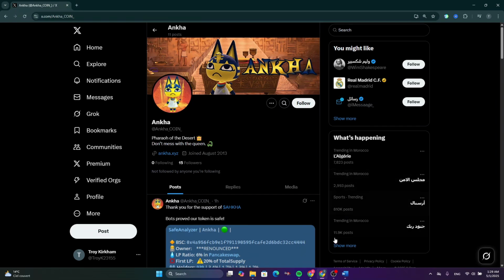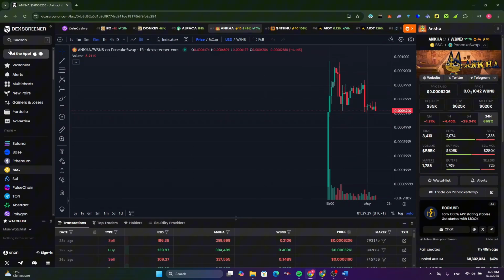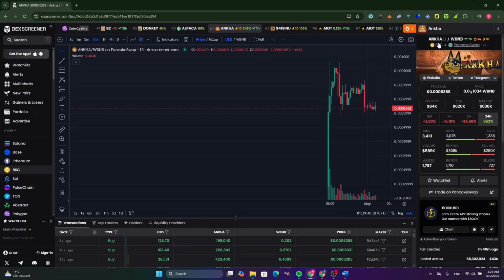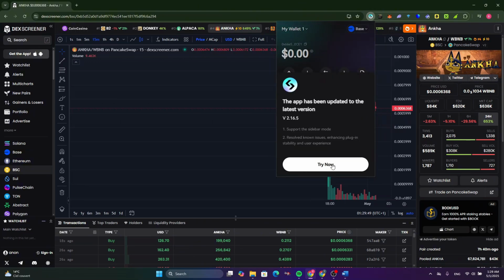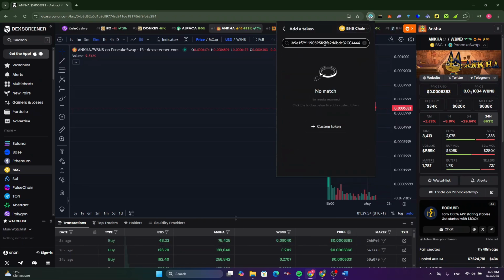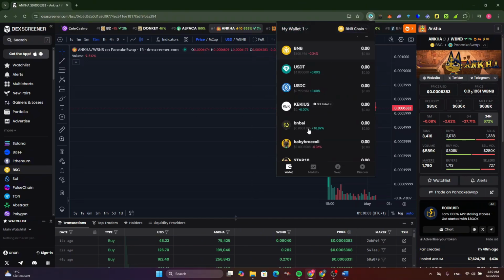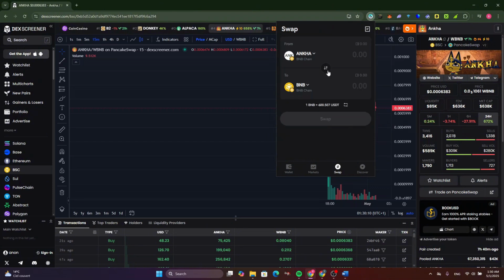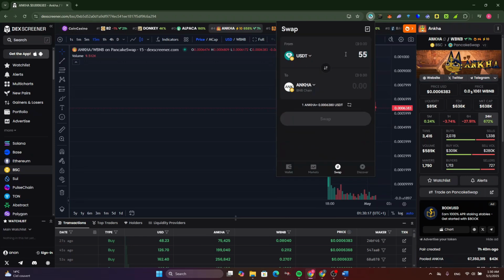How To BUY $ANKHA – Ankha TOKEN CRYPTO COIN IN 60 SECONDS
Learn How To BUY $ANKHA – Ankha TOKEN . This video will cover everything that you need to know and help you solve your problem quickly.
Stay till the end of the video to find out How To BUY $ANKHA – Ankha TOKEN.

Did you learn How To BUY $ANKHA – Ankha TOKEN ?

Do you want to see another video about How To BUY $ANKHA – Ankha TOKEN ?

Did you enjoy How To BUY $ANKHA – Ankha TOKEN ?